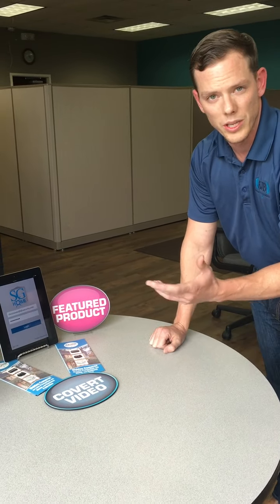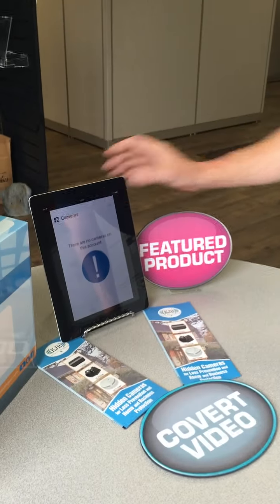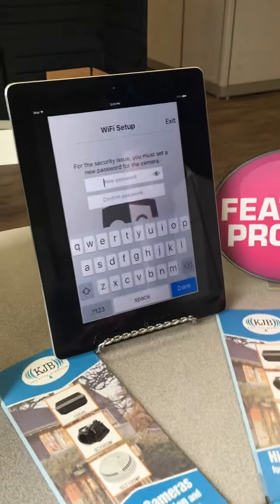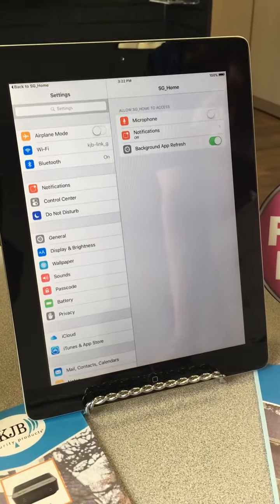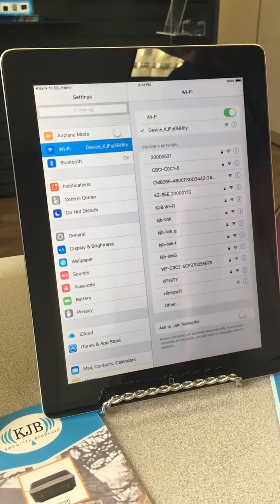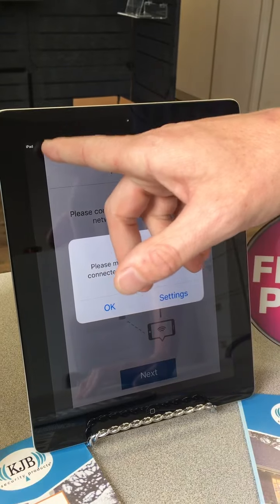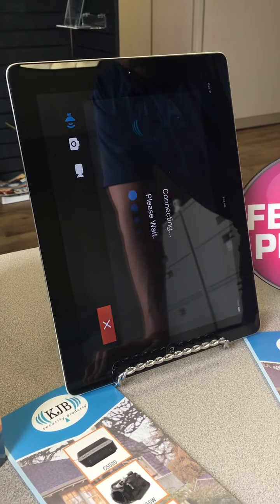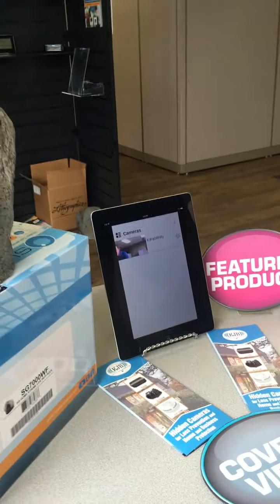SG Home Product Step by Step Setup for iPhone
In this quick 'how to' video Chad takes you through the simple steps to set up your new SG Home hidden camera device!